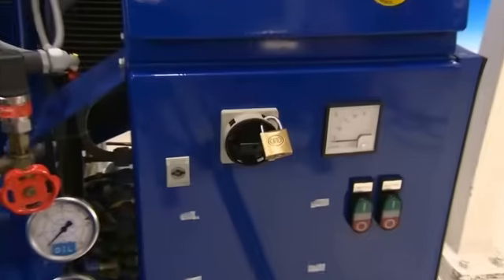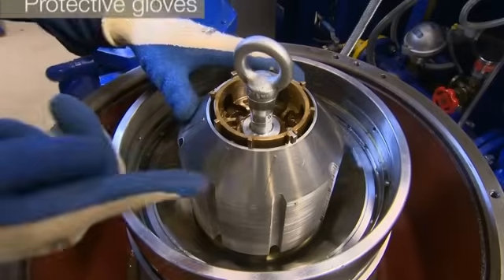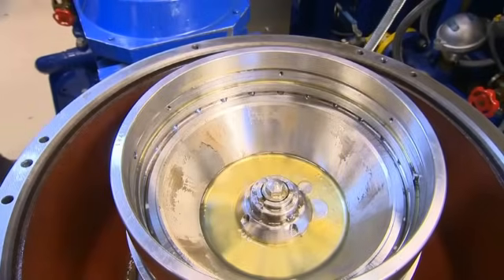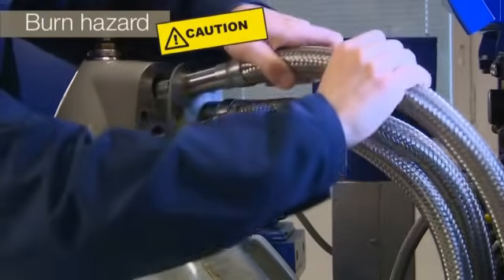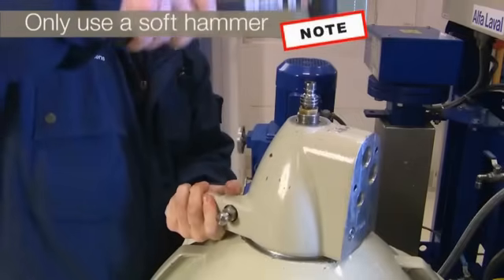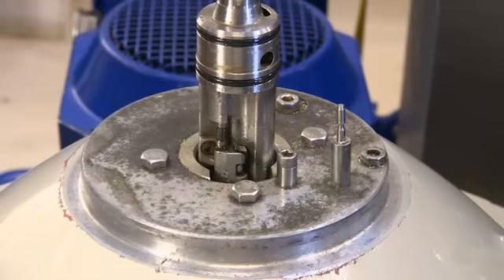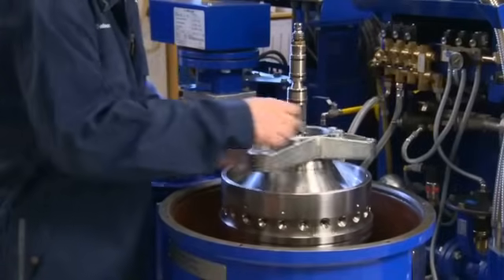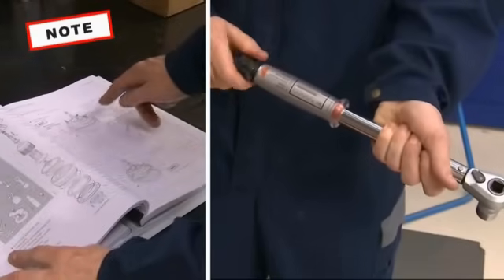Instructions for opening the Alfa Laval S and P separators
"Watch this step-by-step video of how you open S and P separators for service or overhaul. It is intended for marine staff working with these types of separators.Instructions on what safety precautions that should be taken are also included in the video.   This video is a complement to the printed service manuals. Both should be used before servicing a separator.